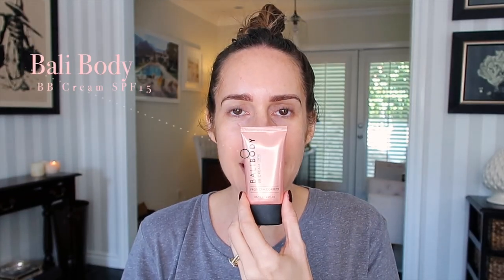My Fresh-Faced Everyday Makeup Routine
It's perfect for days when I don't have much time to get ready, or when I simply don't want to wear much makeup. It's a natural makeup look that is great from day to night! Shop all the products I used below.